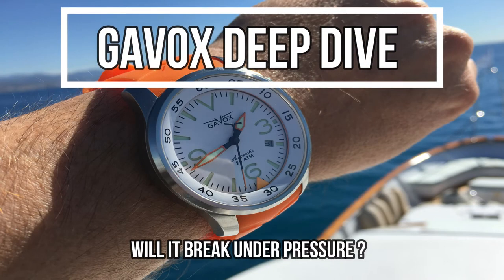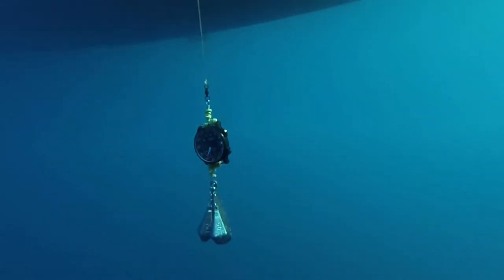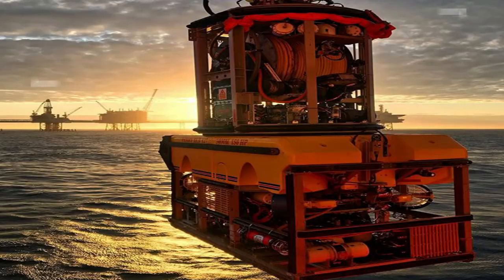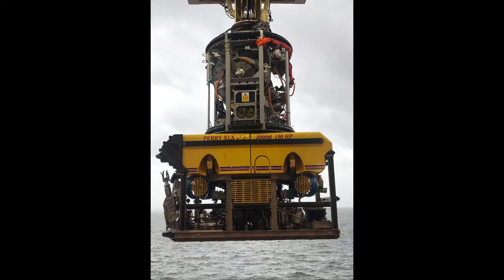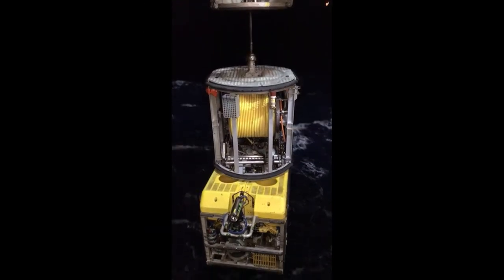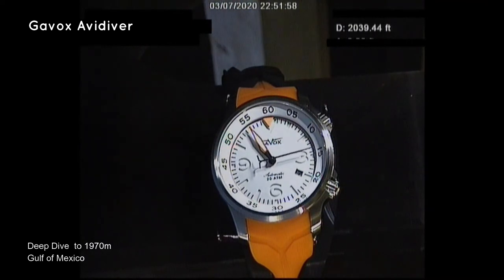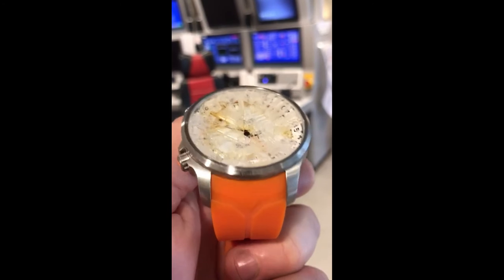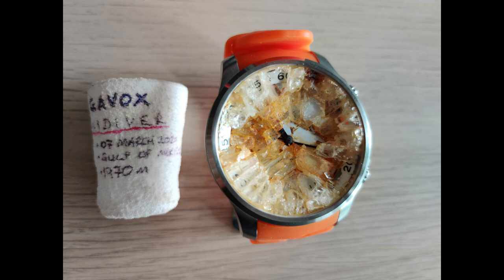Breaking my Watches ( Gavox Avidiver) under pressure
Gavox Watches made 2 experiments to test the Gavox Avidiver diver watch under Pressure

Test 1 , at the end of a fishing Rod on the french riviera
Test 2 , on a Submarine on the Gulf of mexico

. will it break ?

it imploded at 624m